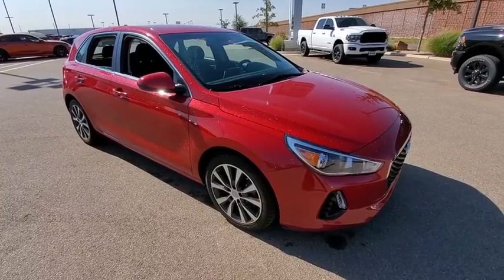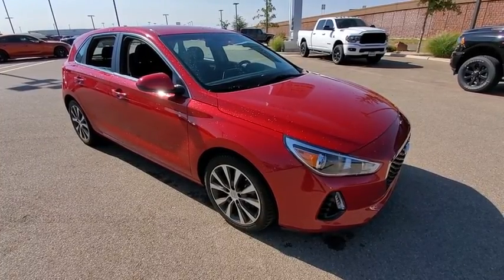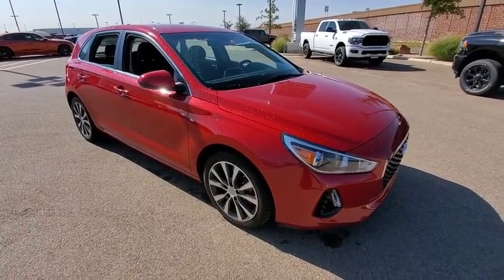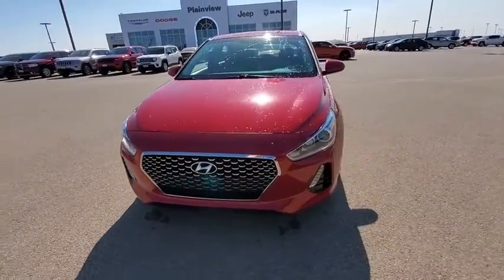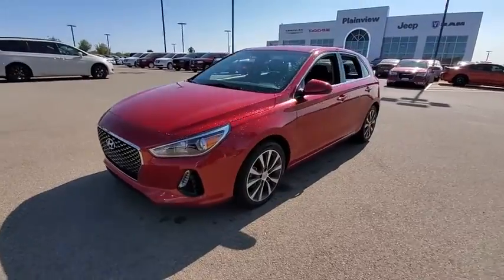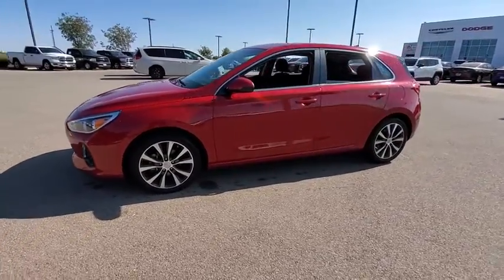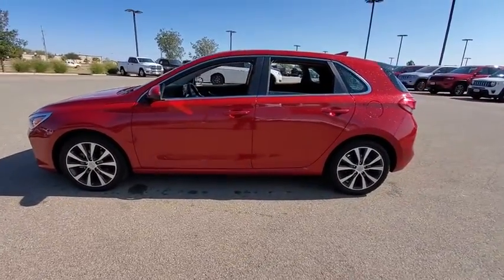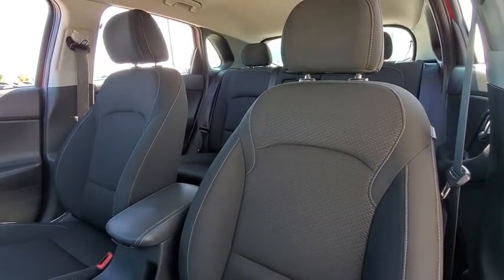2019 Hyundai Elantra GT Lubbock, Amarillo, Plainview, Hereford, Clovis, TX PW1869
Scarlet Red Pearl  2019 Hyundai Elantra GT available in Plainview, Texas at Plainview CDJR. Servicing the Lubbock, Amarillo, Hereford, Clovis, TX area.
2019 Hyundai Elantra GT GT - Stock#: PW1869 - VIN#: KMHH35LE6KU089837

Plainview Chrysler Dodge Jeep Ram
405 South I 27

In these economic times, a outstanding vehicle at a outstanding price like this GT is more important AND welcome than ever*** CARFAX 1 owner and buyback guarantee*** Hold on to your seats!! Need gas? I don't think so. At least not very much! 32 MPG Hwy!!! Safety equipment includes: ABS, Traction control, Passenger Airbag, Curtain airbags, Daytime running lights...Other features include: Bluetooth, Power locks, Power windows, Auto, Air conditioning...